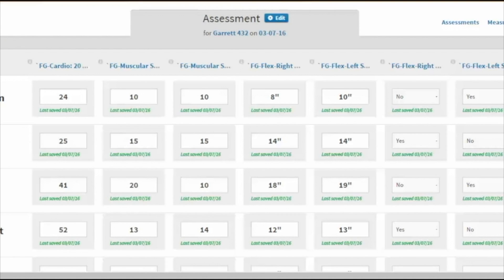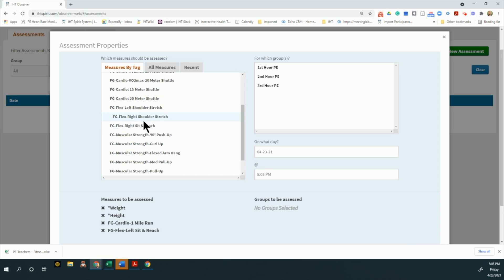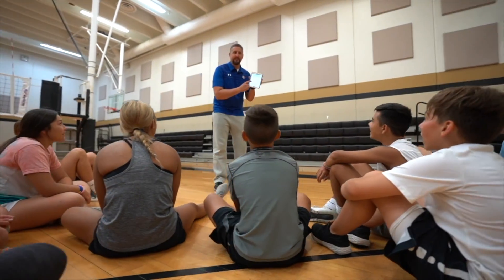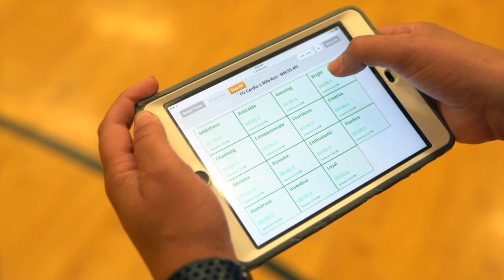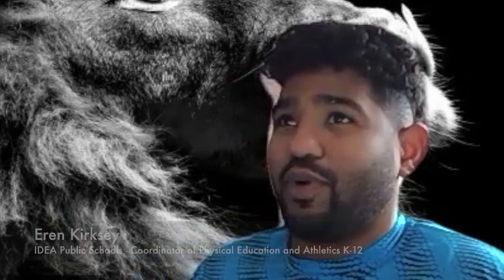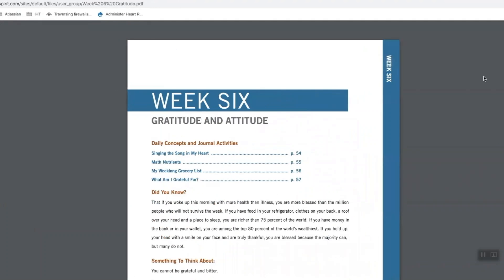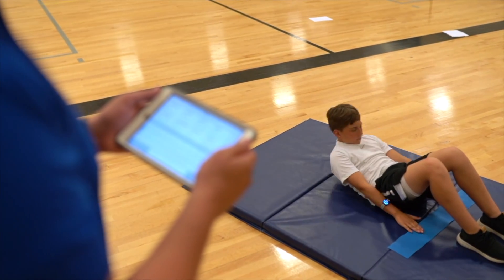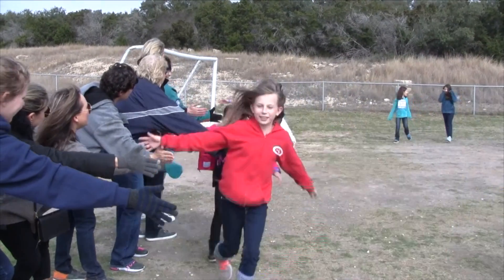IHT Assessment Software Testimonials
See why districts are switching to IHT for their fitness and assessment data collection and reporting. Designed specifically for education, the IHT Spirit System empowers teachers to inspire ownership of health in students. With an easy-to-use, cloud-based data collection, assessment and fitness management system, we've created the largest connected assessment platform in education. Experience the most innovative resources and superior customer service in wellness technology that supports students from kindergarten through graduation.